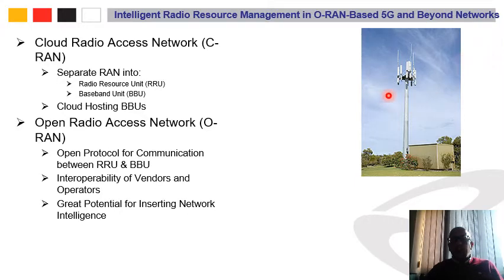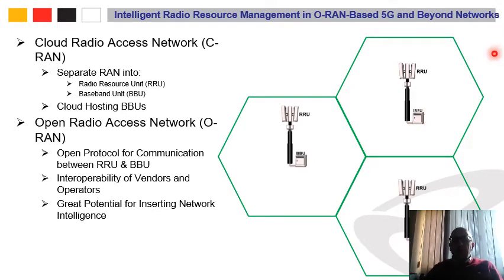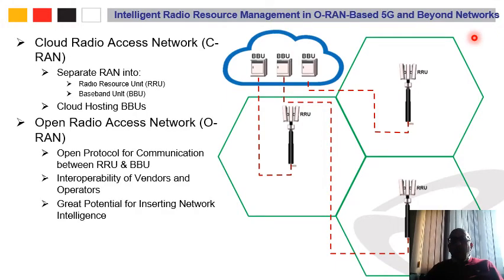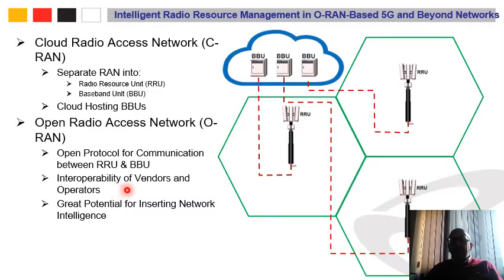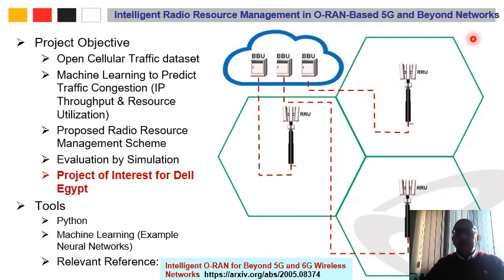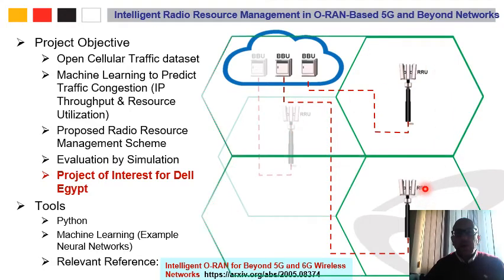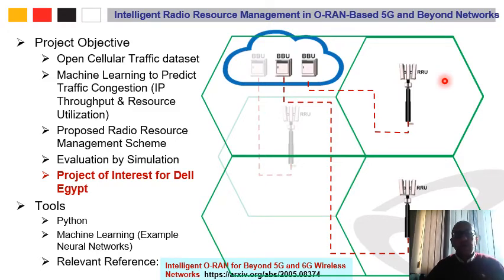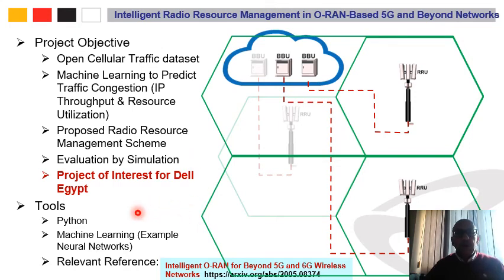B Sc Orientation 2022 Tallal Elshabrawy RRM ORAN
Relevant Reference
Intelligent O-RAN for Beyond 5G and 6G Wireless Networks